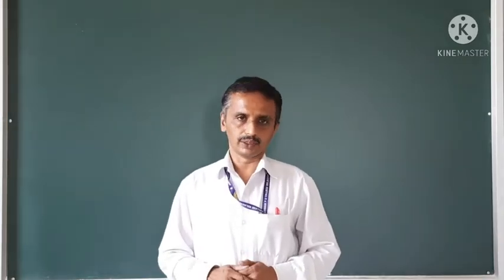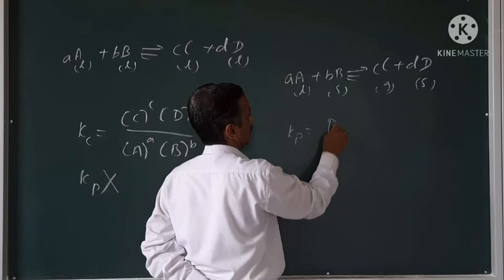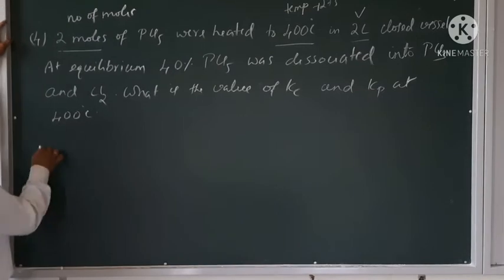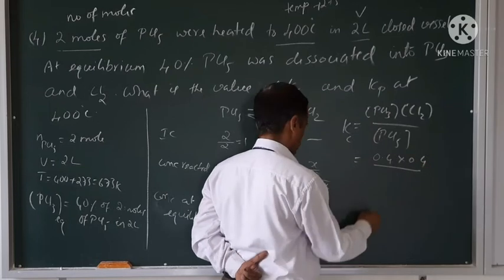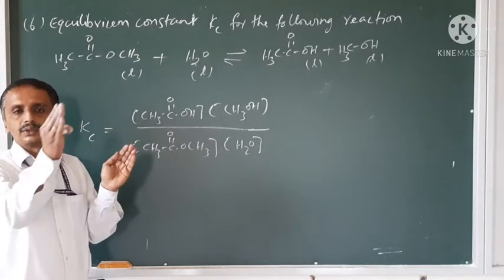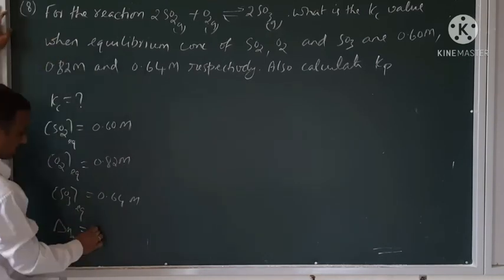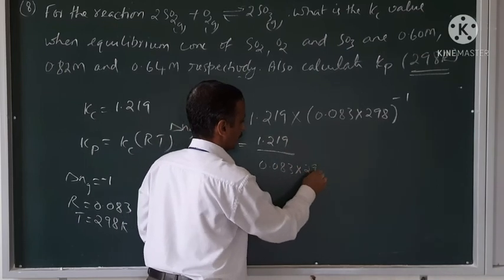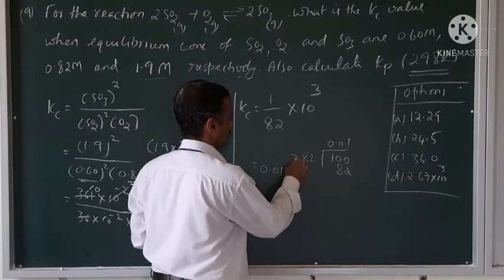EQUILIBRIUM VIDEO 7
Problems on equilibrium  constant